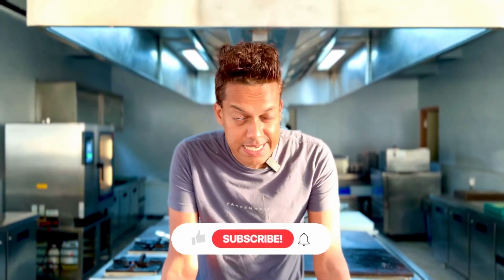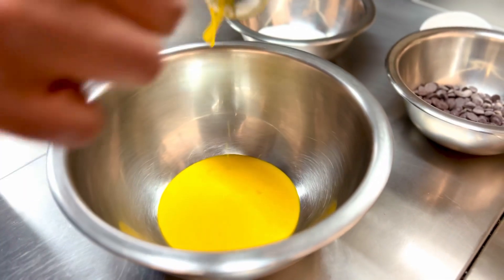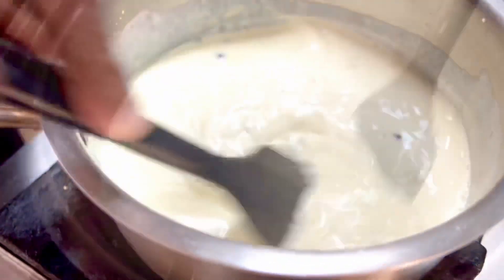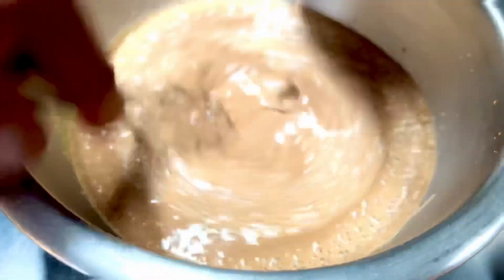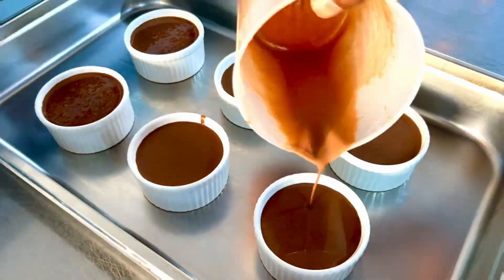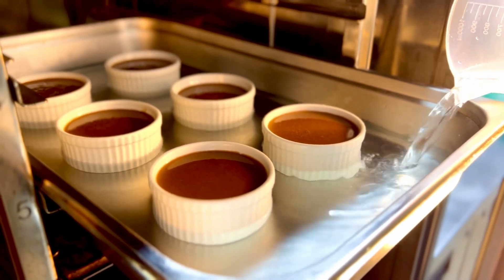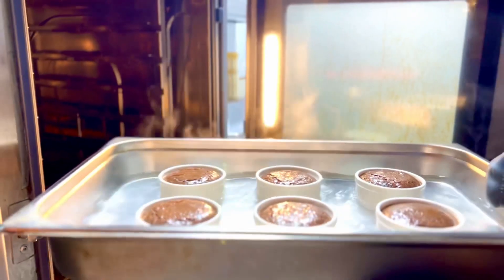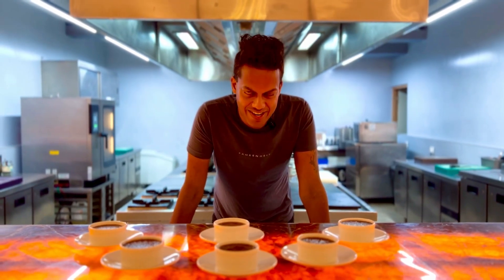J A S O N’s Chocolate Pot De Creme | Decadent Desserts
Chocolate Pot De Creme

Pots de crème translates from the French to “jars of cream,” but the name undersells how tasty this chocolate pudding is.
The understated moniker does convey how simple it is, though: not quite as easy as pouring cream into jars, but not far off. Basically, if you can operate the burner on your stove, you can make this chocolate dessert. Easy Peasy right???
If you’ve ever made homemade chocolate pudding before, you’ll recognize the format. You heat milk and heavy cream, combine it with chopped chocolate, and then mix it with egg yolks and sugar. The twist here is that there is no cornstarch to muddy the chocolate flavor, because the egg yolks and long, slow baking process thicken it enough.

If your a stickler for punishment have it hot right off the oven or cook overnight and indulge with either some sour cream or smear on a toast too.

Decadent Desserts